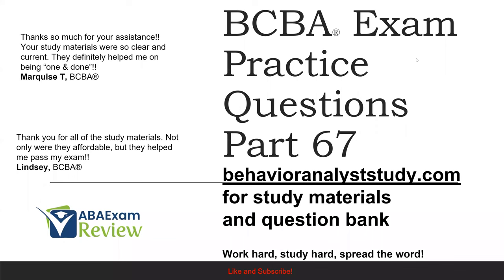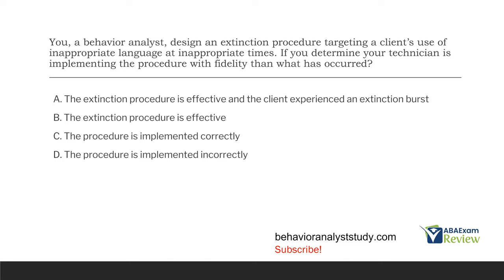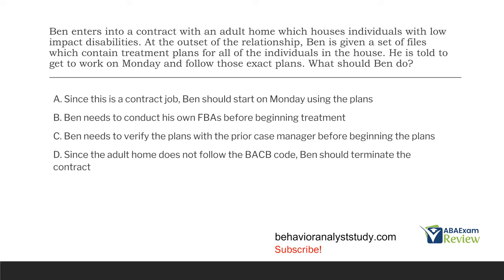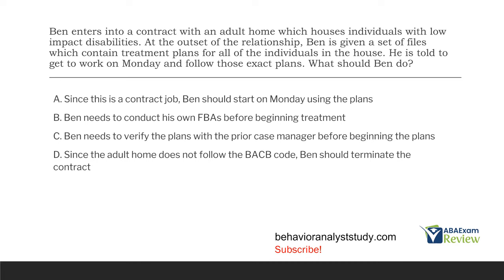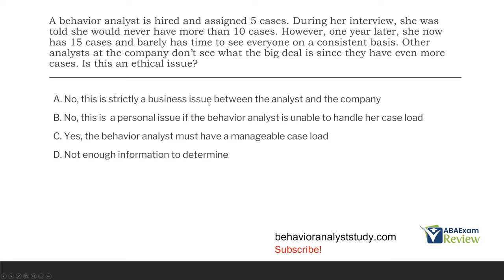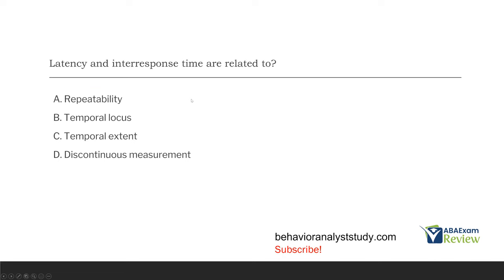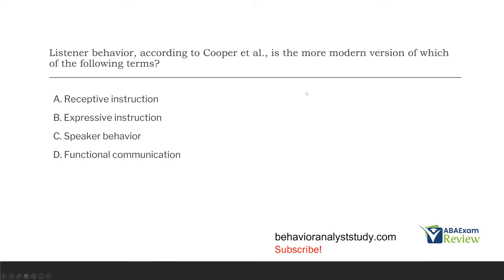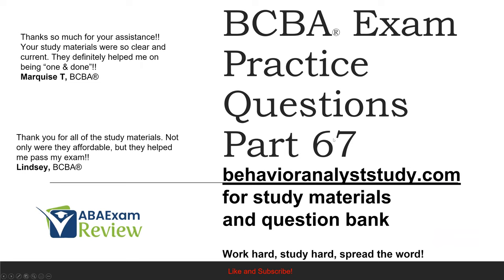BCBA® Exam Practice Questions | Behavior Analyst Exam Practice Questions | [Part 67]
Hi! Welcome back to ABA Exam Review. Today is part 67 of our BCBA® exam practice question review series. This series covers every type of question you might see on the BCBA® exam. These questions are all based on the BCBA® task list terms and definitions which you should learn before taking your board certified behavior analyst test. BCBA® practice questions are excellent prep for passing the ABA exam. All BCBA® questions were designed by a BCBA® with years of training experience.